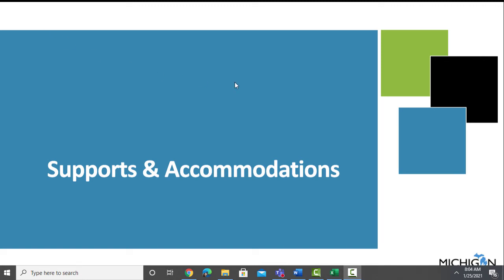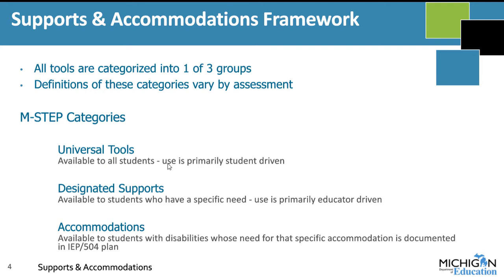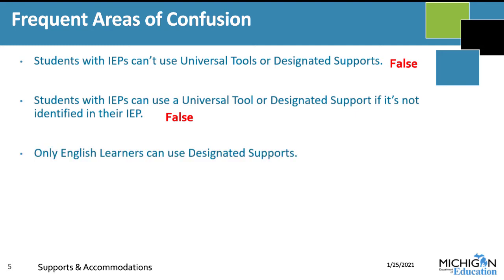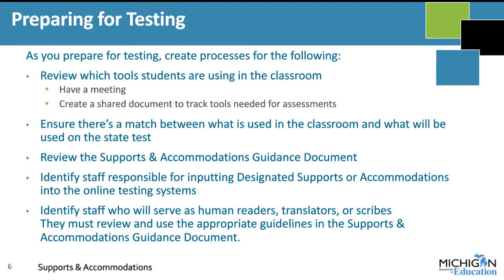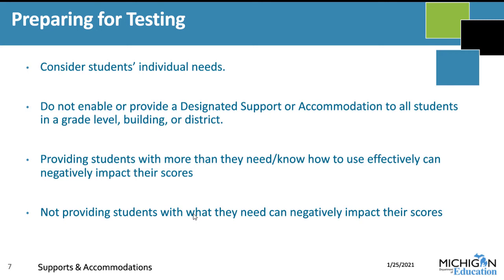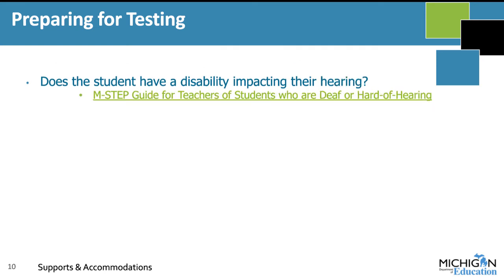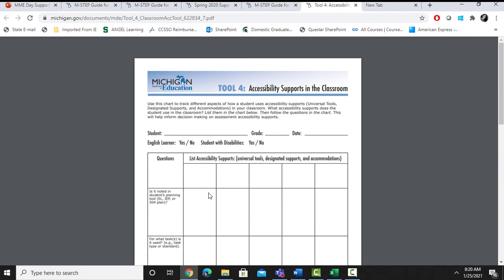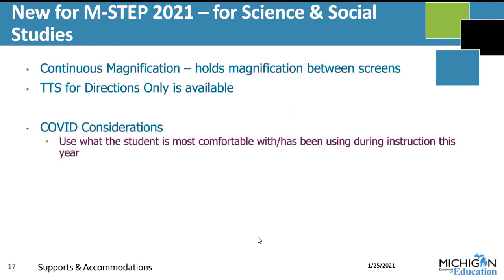Supports and Accommodations